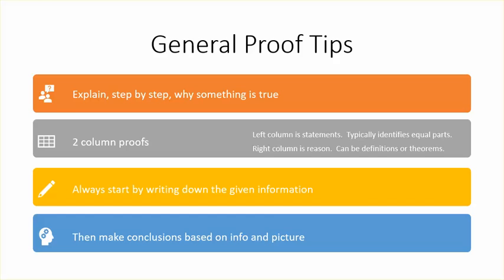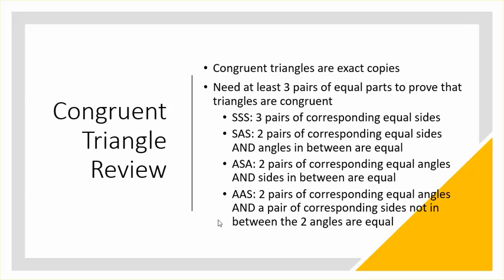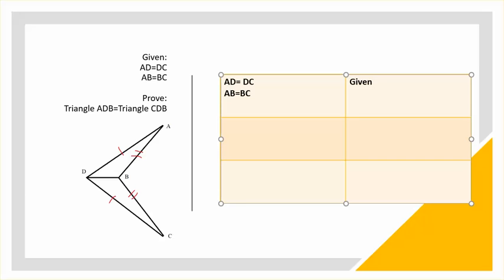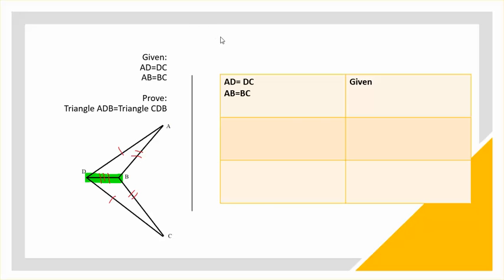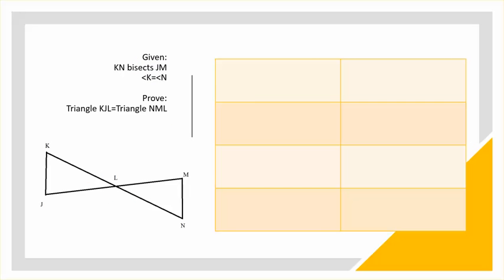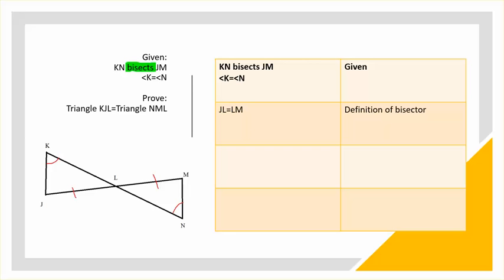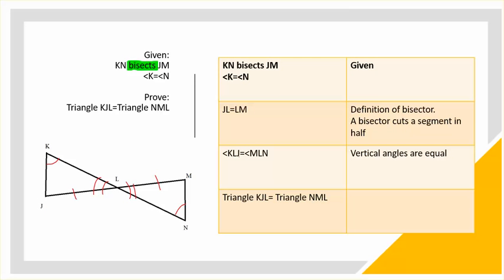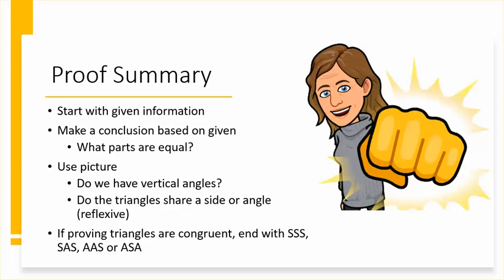Proofs Congruent Triangles